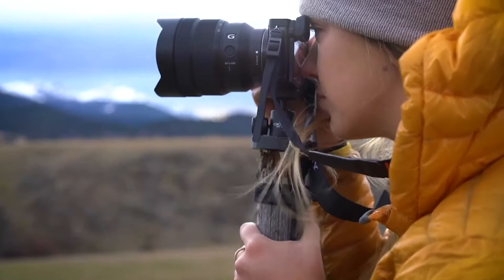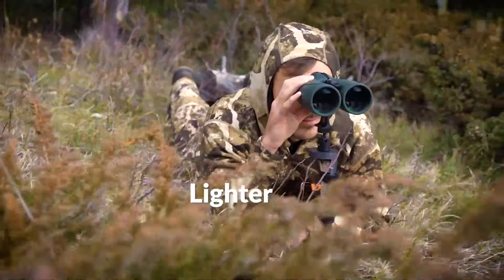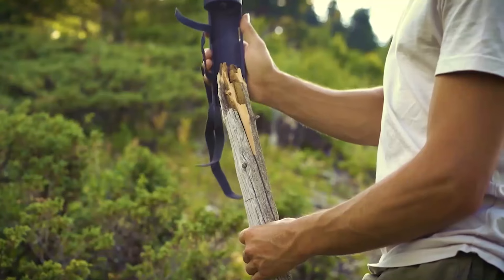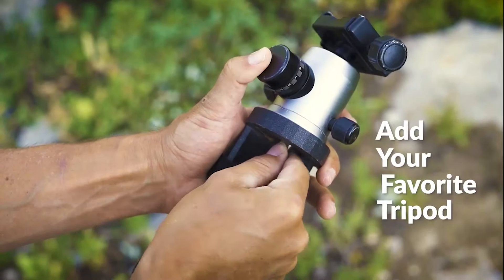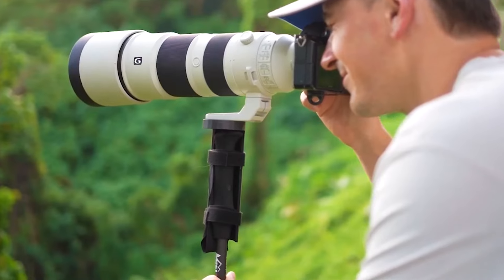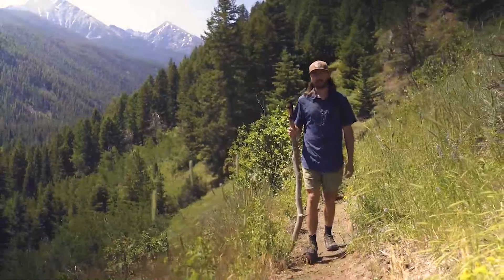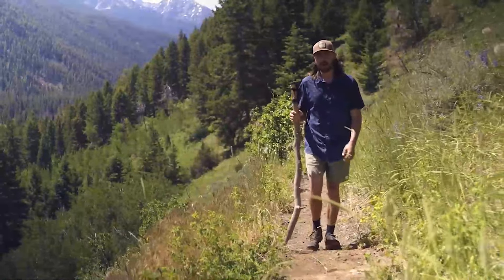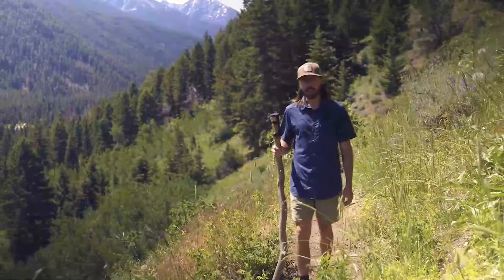Now on Kickstarter: Gopod, The Ultralight Monopod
GoPod, the ultralight monopod
The lightest back-country monopod solution available.